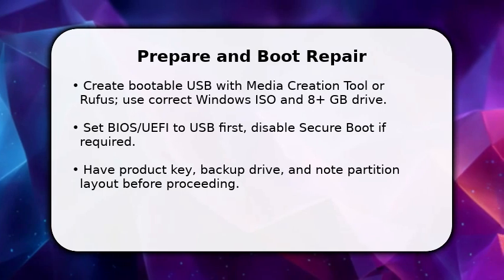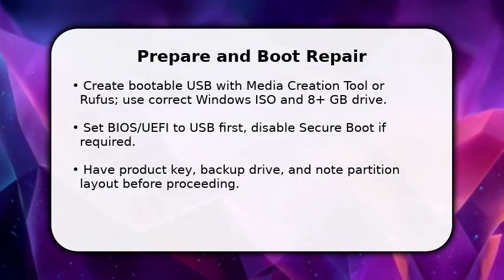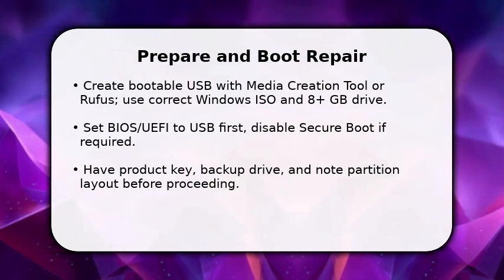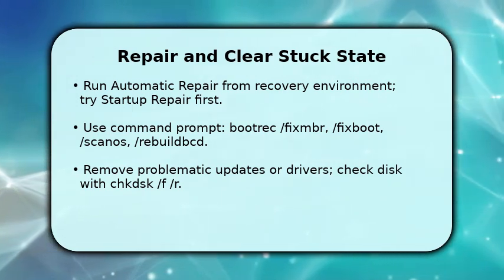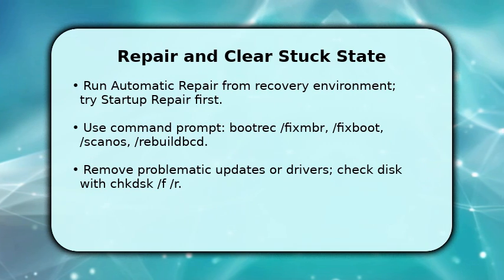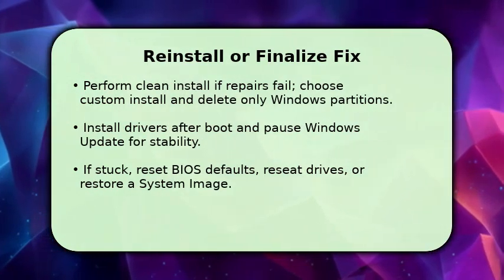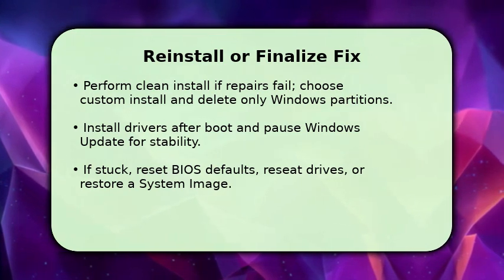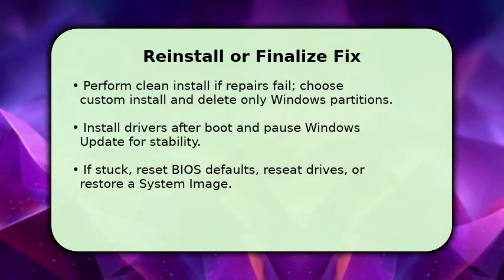How to Fix Windows Installation Loop - Full Guide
How to Fix Windows Installation Loop - Full Guide | 🔒 Surfshark VPN Deal — Stay private and secure. $1.99/mo + 3 Months Free ▸

Explore our comprehensive guide on resolving the Windows installation loop issue. Learn step-bythy fixes to get your system up and running smoothly again, with expert tips for both beginners and advanced users.

Windows Installation Loop, Fix Windows Loops, Installing Windows Error Fixes, Troubleshooting Boot Issues, Resolve Operating System Hang